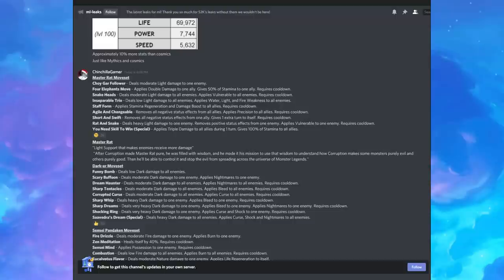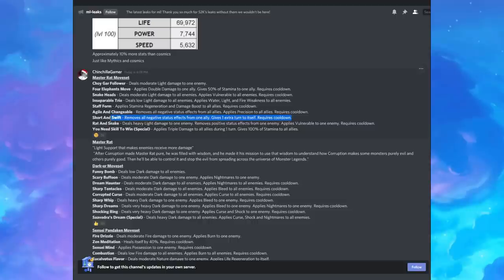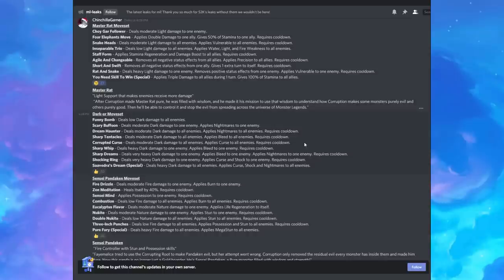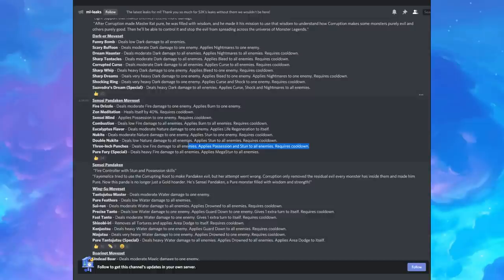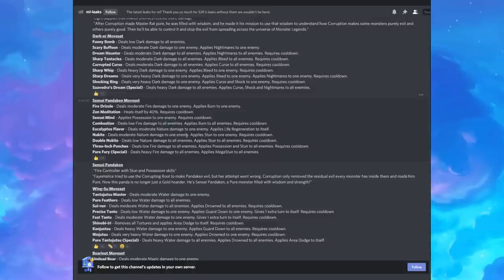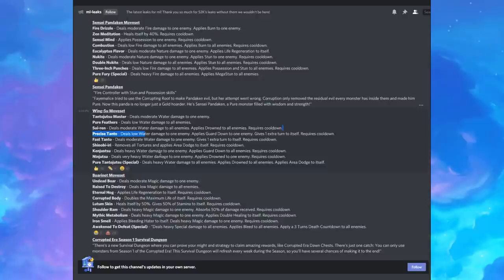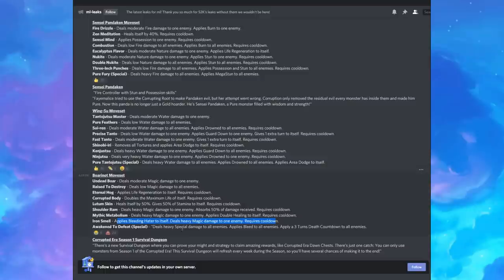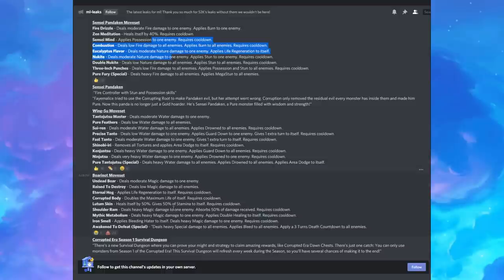MONSTER LEGENDS SENSEI PANDAKEN SKILLS LEAKED! | NEW CORRUPTED COSMICS SKILLS LEAKED | ML SNEEK PEEK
Monster Legends Sensei Pandaken! Monster Legends Sneak Peek! Monster Legends Leaks!

YOUTUBE MEMBERS - Thanks for supporting the channel!
Bethany
David
Sherlock Rockantium
Narutoes21
Clocker 123
Unqueue
SD_GAMEZ
Min Quad Do
Noamori Roseman
Warmaster Remntar
Demi
Rommy Hernandez
GabiutoTTV,
Kefnet The Useless
Samuel clements
Liam Conklin
Umbreon Infinite24
Chattu YT
Amina Khalid
gogo
Accumulus Gaming
Chinchilla Gamer